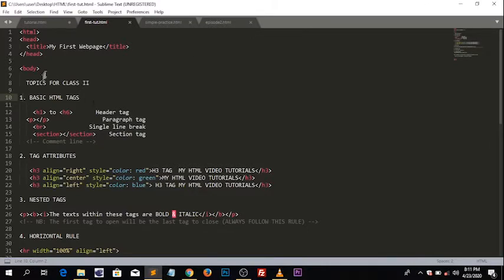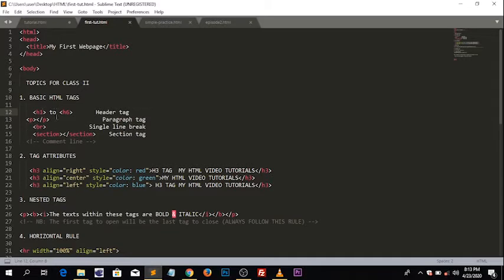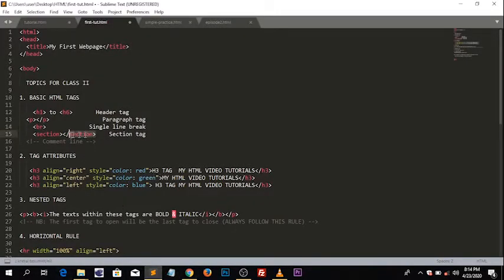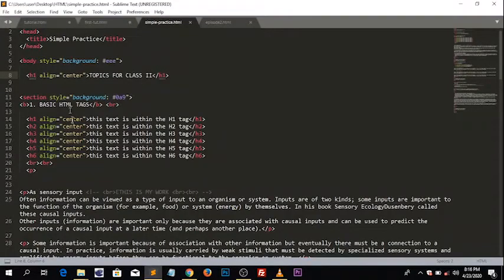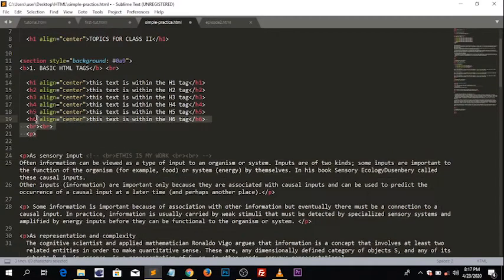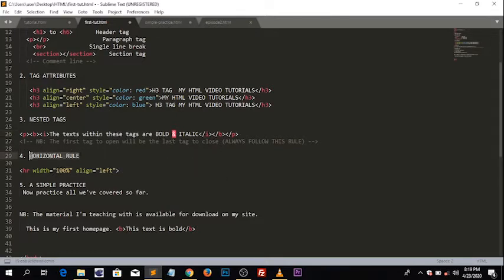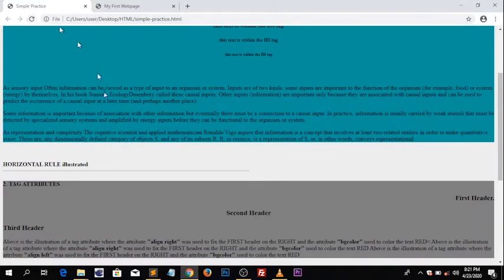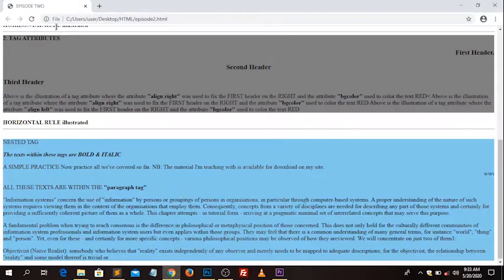Episode02 Web development for beginners Intro to HTML